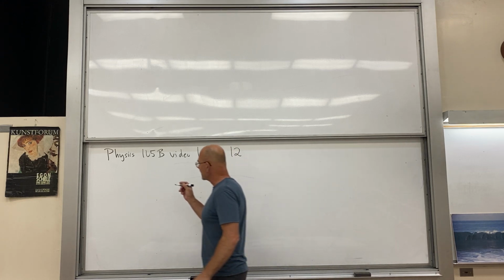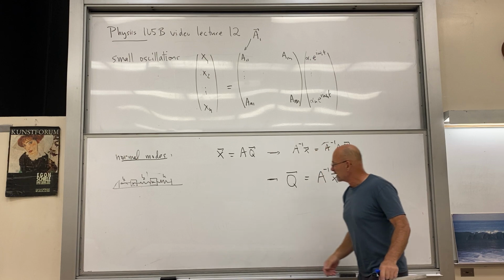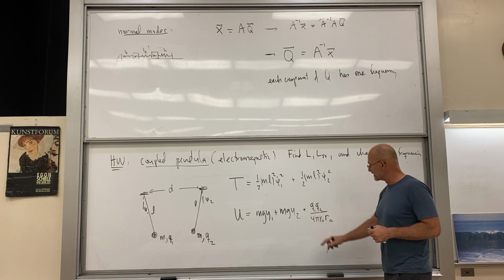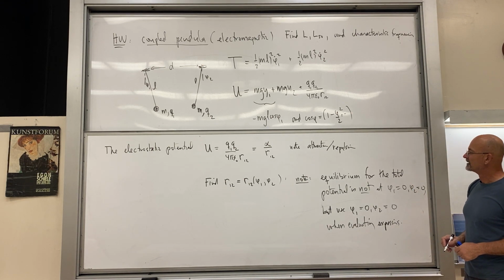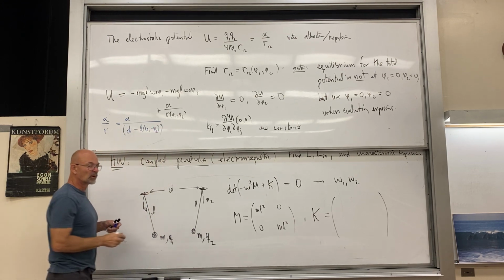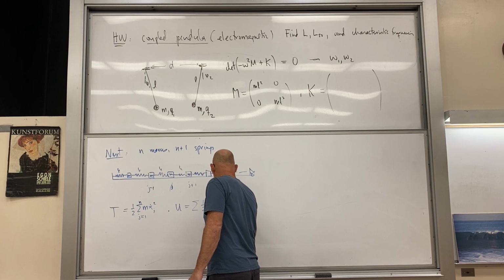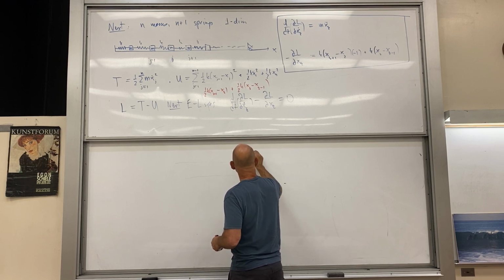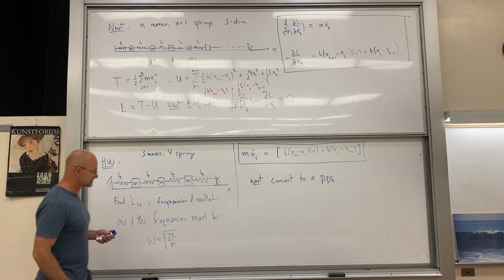physics 105B fall 2020 video lecture 12